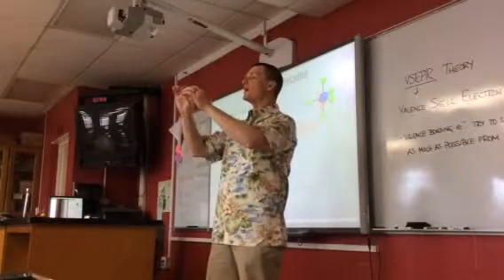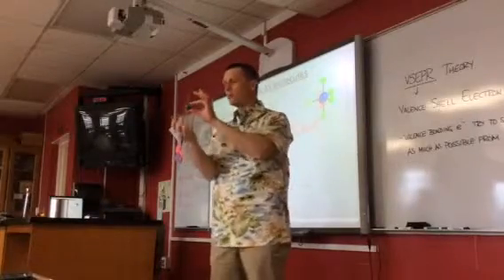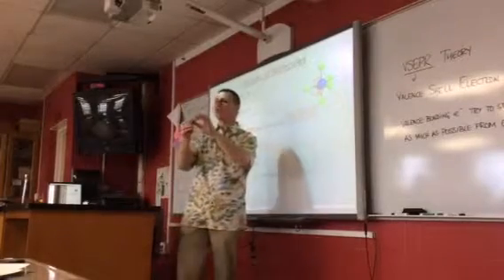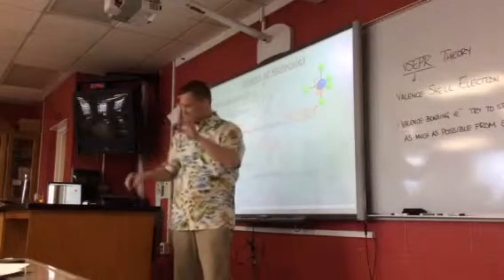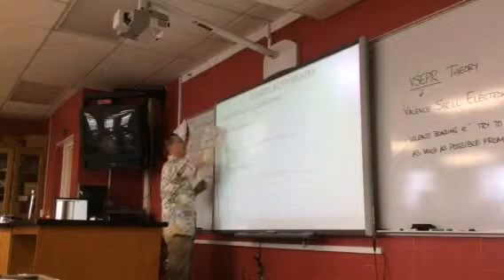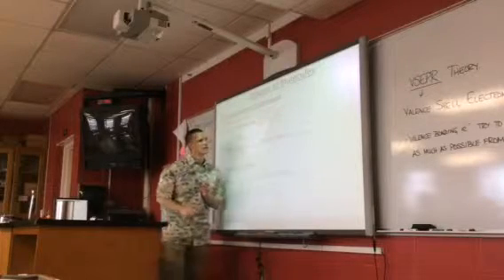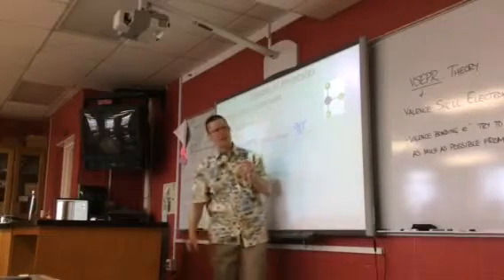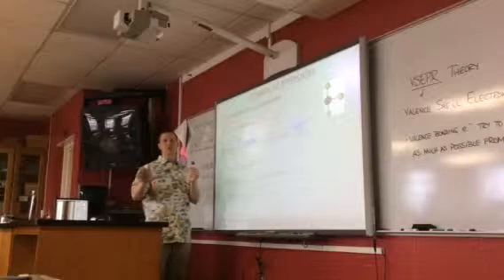April 16 part 4: Shapes